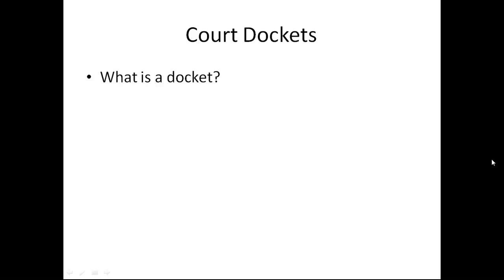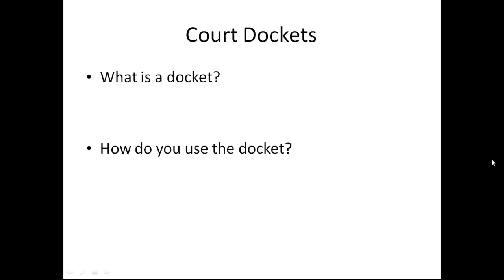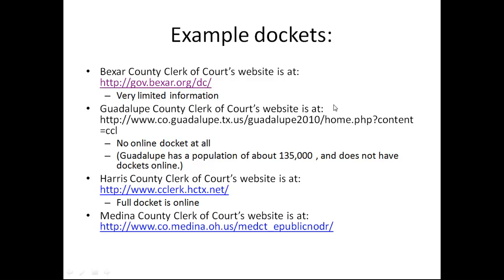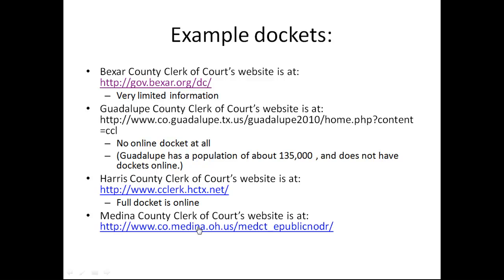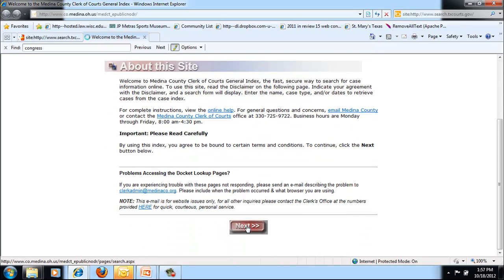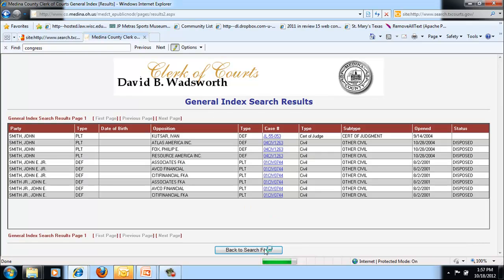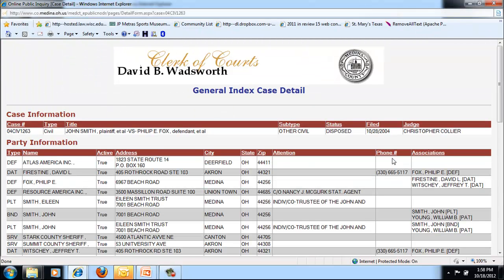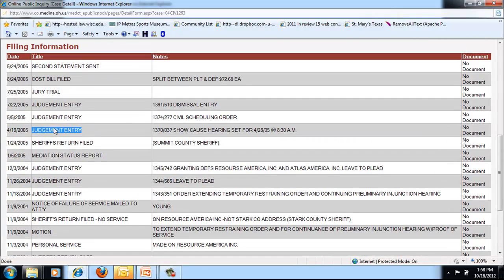Online Legal Research: Part 4 of 9: Court Dockets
Court dockets are chronological lists of activity in court cases.  In the olden days, court papers were kept in folders in the courthouse.  Each time a paper went in to the folder, the clerk wrote a note to the docket with the date, and the name of the paper.  That way, someone could quickly look at the docket to get an overview of the case.  Now, you can get to most dockets online.  Every court system will have a different way to get to the dockets.  Some will make more information available; some will make less information available.  The important thing for you to know is what courts you will be working with, and then get familiar with how the court makes its records available.  This video demos a simple docket search.